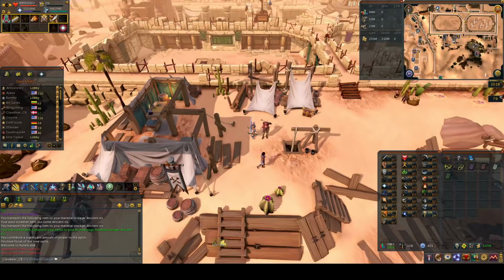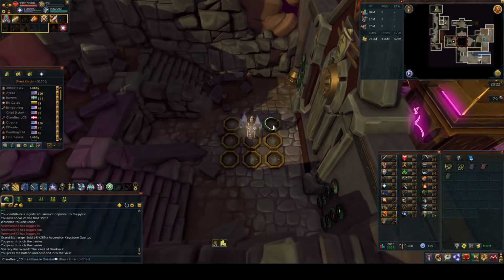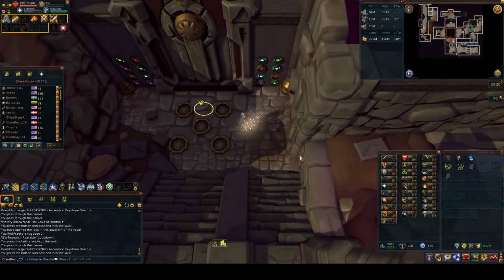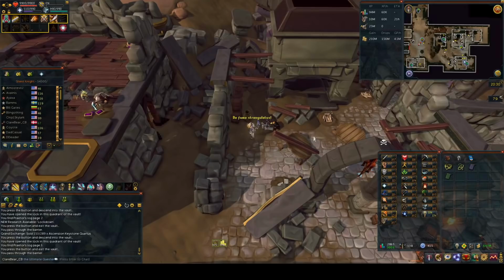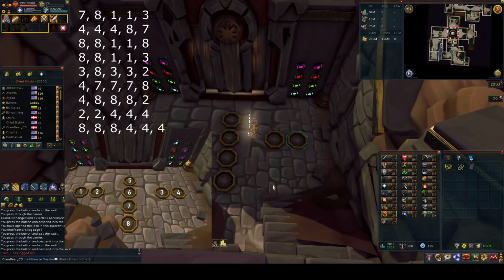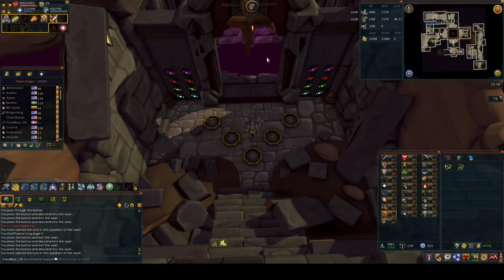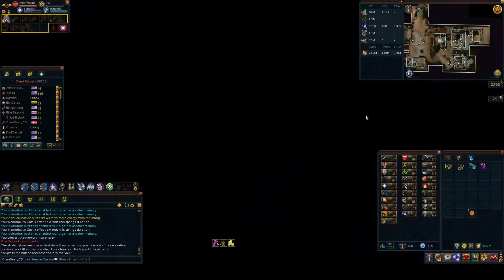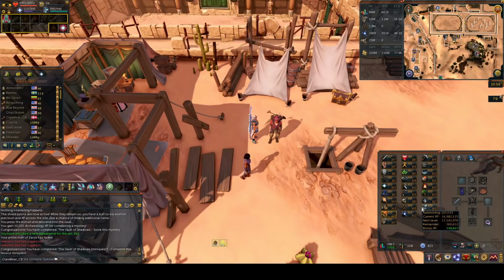RS3 Mini-Quest Guide - The Vault of Shadows - (2021) - Normal Speed - Runescape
*NOTE* Pylon must be active or all 8 Shadow anchors activated to be able to use the war table

The Vault of Shadows (2021) Mini Quest. Members guide. x1 speed, follow along, no fast forward or skips.

Music